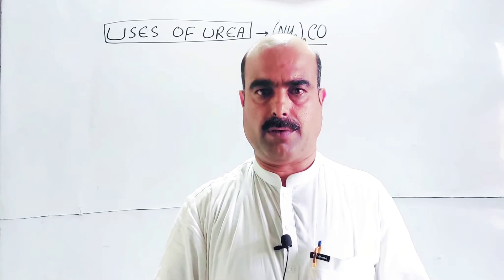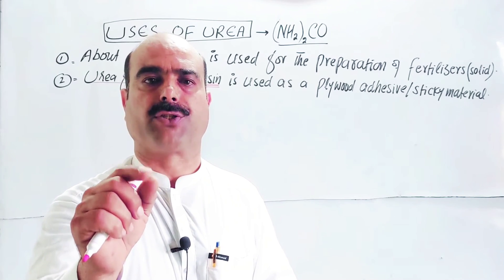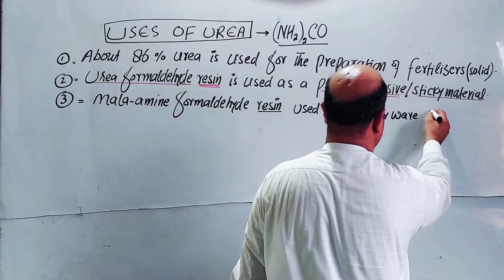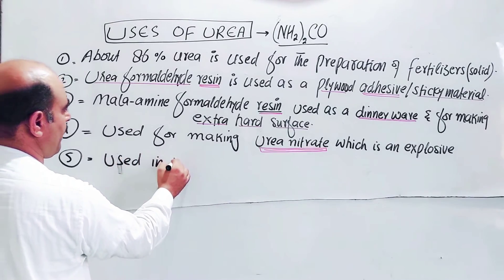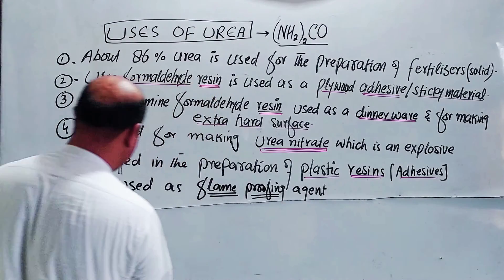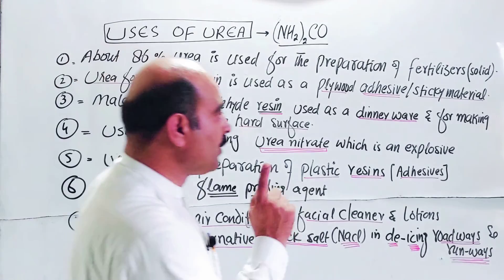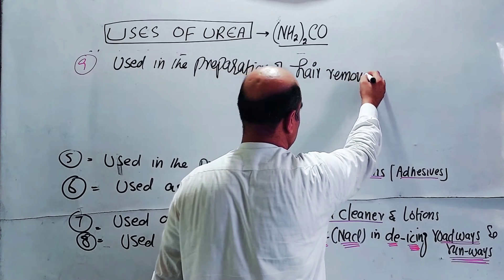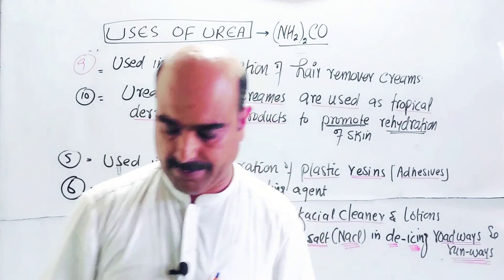Uses Of Urea || Uses in Resins || Use in Fertilizers || Pashto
1) Uses of Urea
2) Explaination